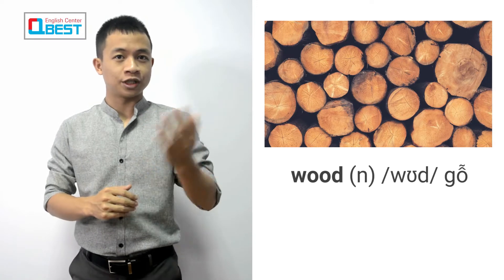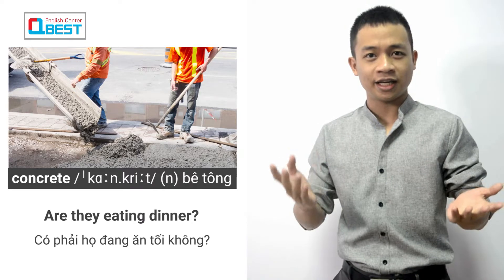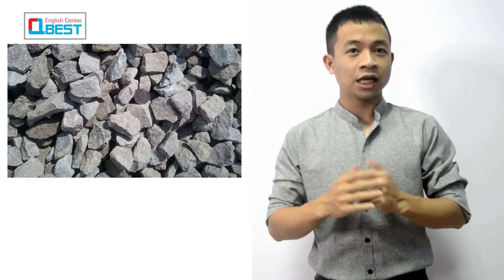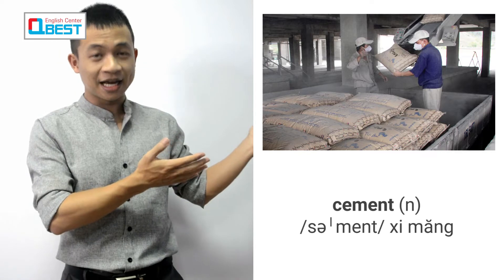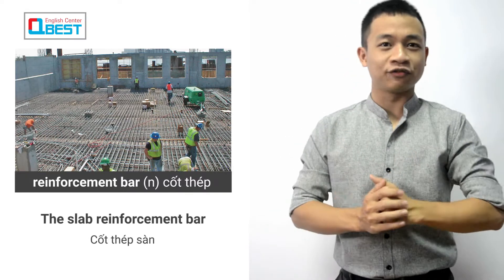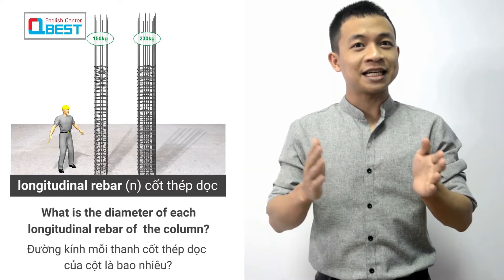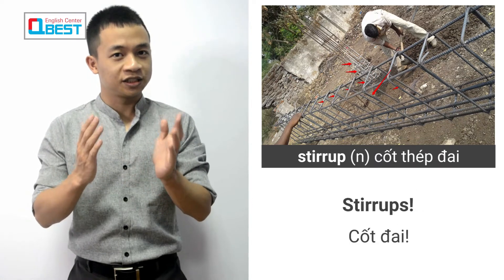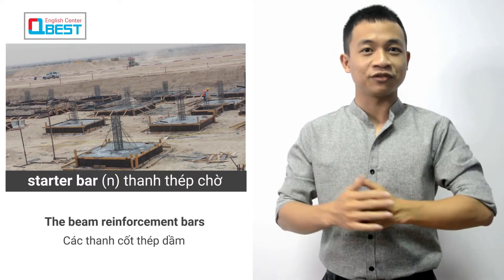Từ Vựng Tiếng Anh Xây Dựng: 10 Loại Vật Liệu Trong Xây Dựng | Construction English Vocabulary